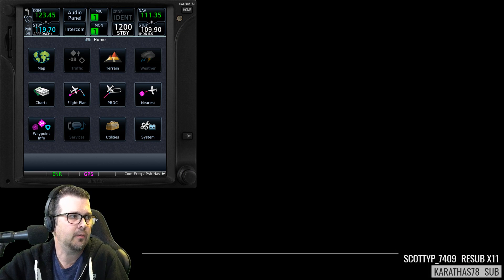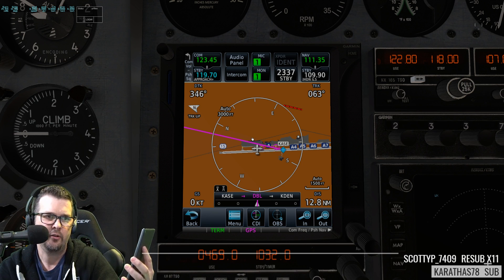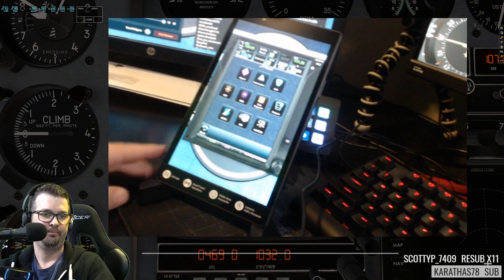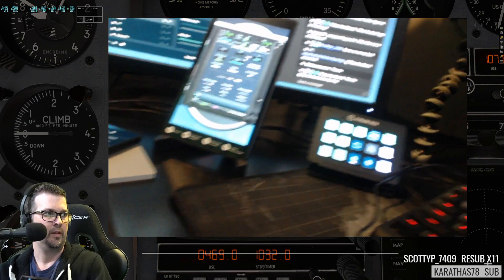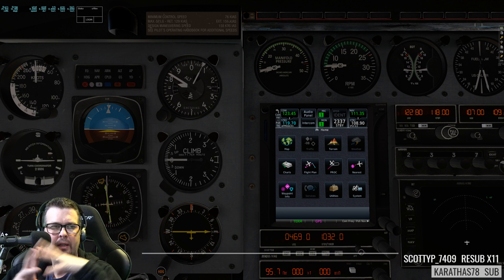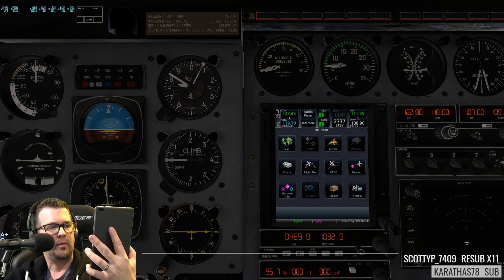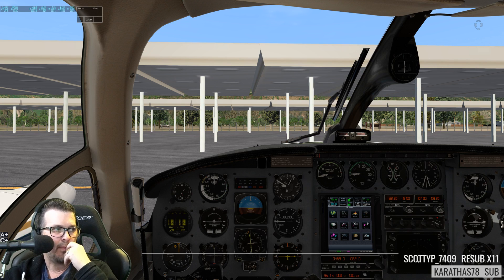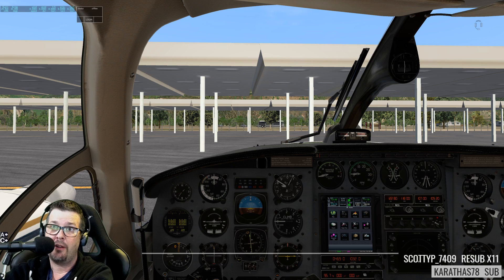RealityXP GTN750 on Android Tablet using Spacedesk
Here I use SpaceDesk to connect my sim PC to the Android Tablet - then I popout the GTN750 and put it on the tablet

spacedesk.net
RealityXP.com